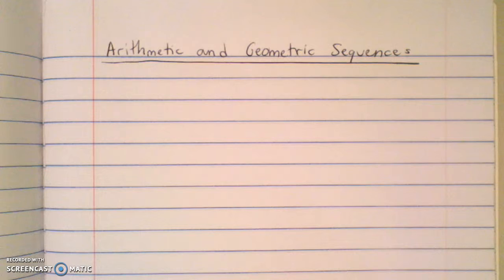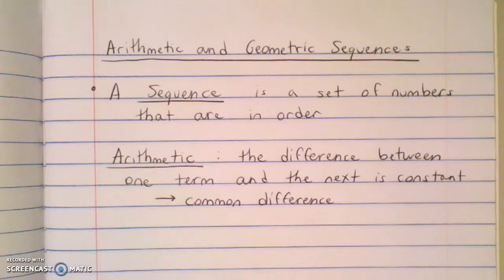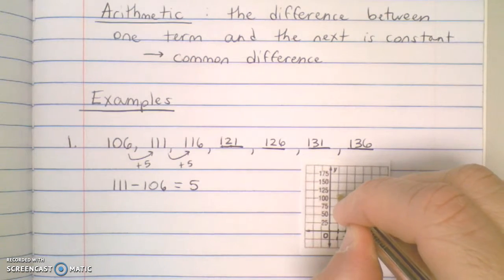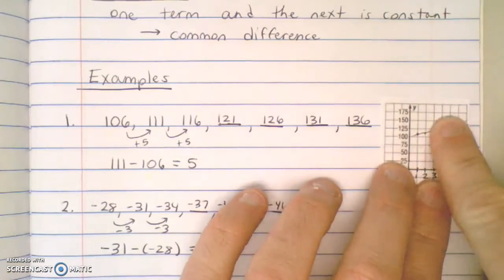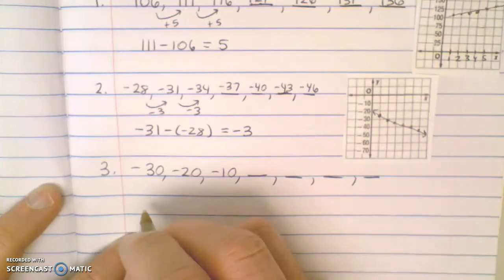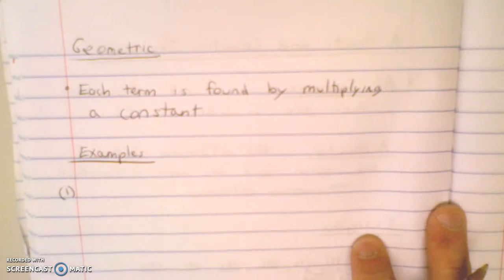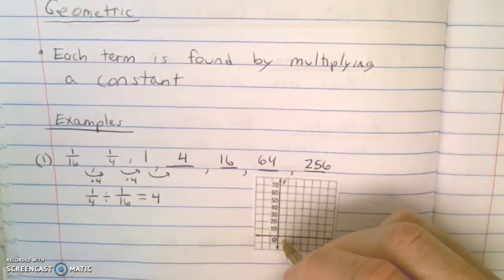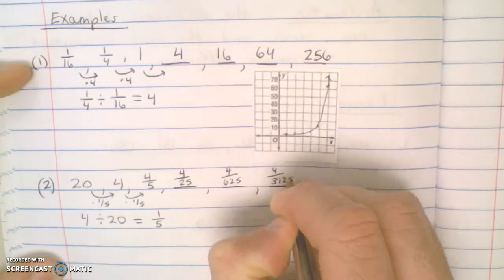Arithmetic and Geometric Sequences